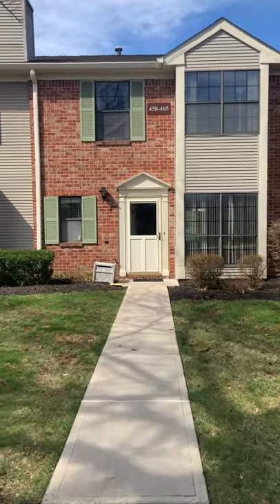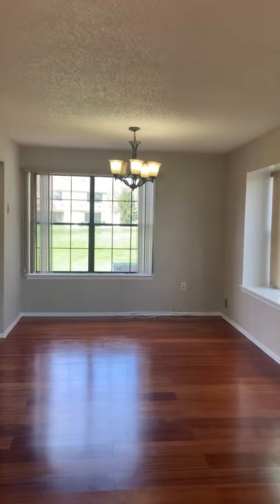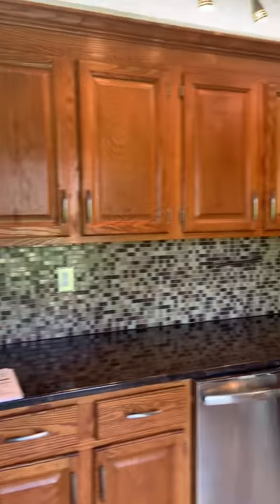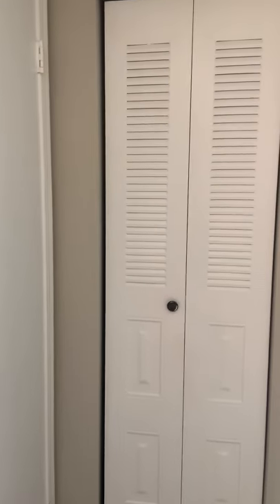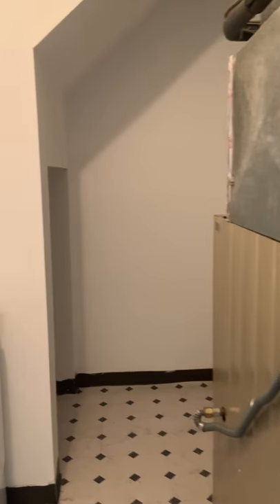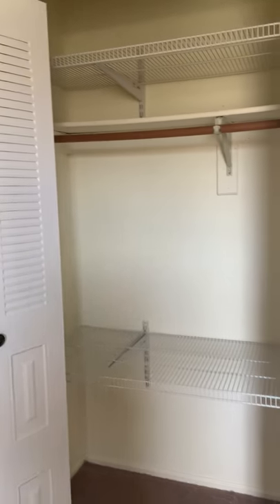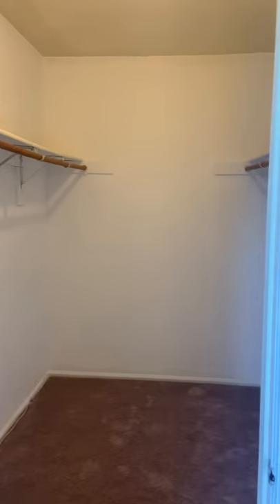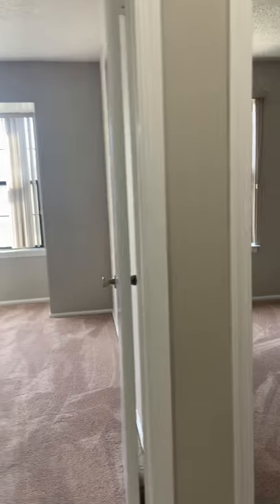465 Penns Way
Bright, Spacious 3 bed townhome in Society Hill. Freshly painted throughout w neutral colors(2020). Brand new carpeting on stairs & 2nd flr(2020). Brazilian Cherry Wood Laminate flooring in Living/Dining Rm. Updated Kitchen with granite countertop, SS appliances, Updated Powder Rm (2020), Brand new Washer and Dryer (2020),Kitchen with sliders to private patio, 2 Outdoor storage closets & Private backyard. . Master Bedroom has a large walk in closet. Master bath vanity is updated (2020). Amenities include Playground, Tennis court, club house, Swimming pool, Bocce Ball & jogging/bicycle paths. Convenient to NYC trains and bus, blue ribbon school district and close proximity to highways RT 287, 78. Walking distance to Pleasant Valley Park, On site community manager.